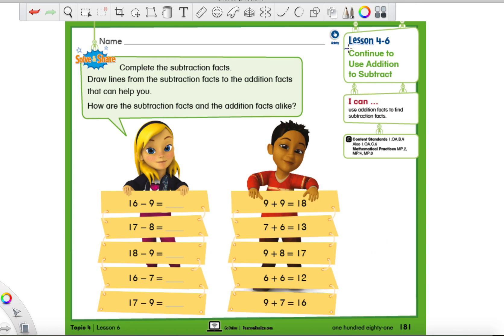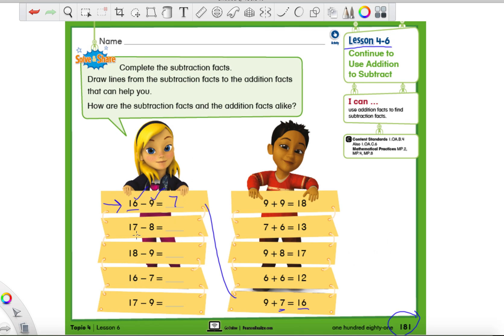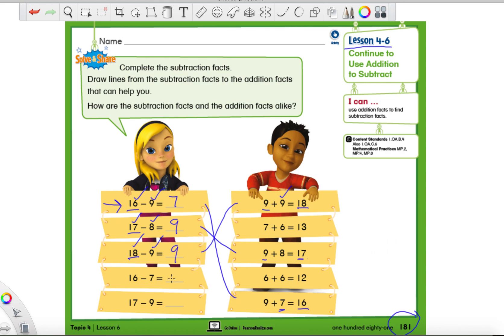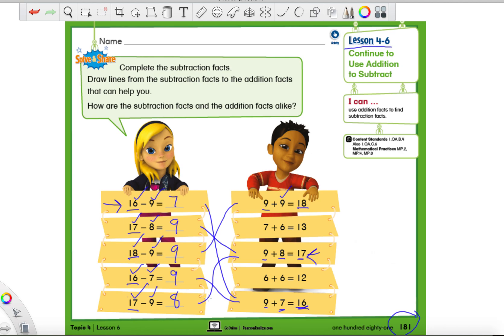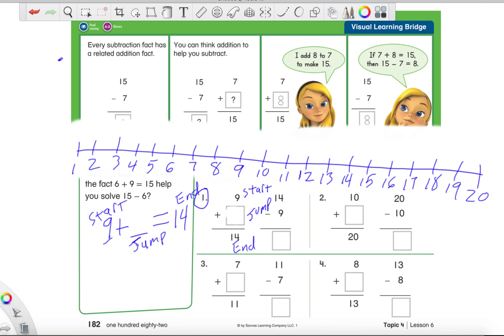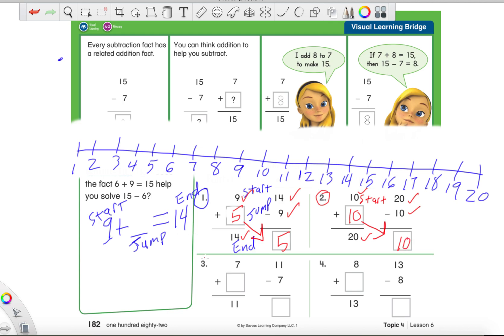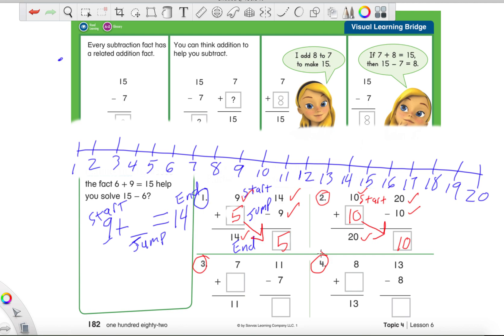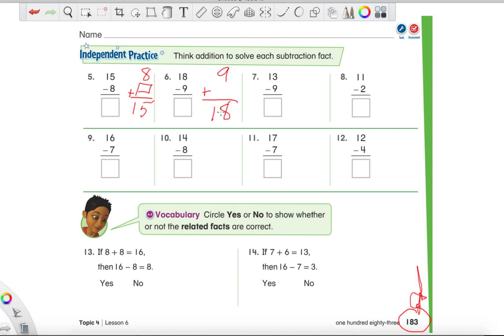SAVVAS Lesson 4-6 (Grade 1)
Grade 1 SAVVAS math program. Continuing related facts.